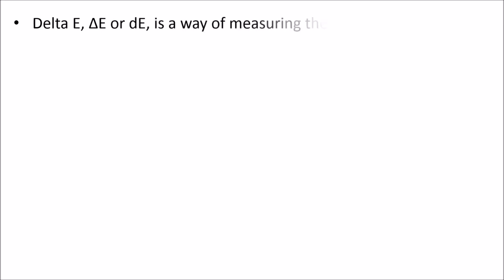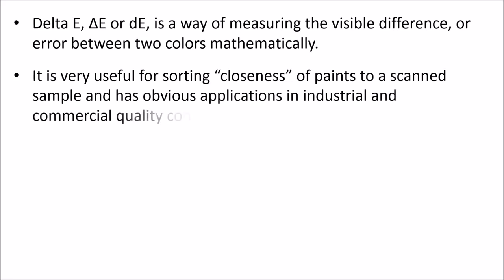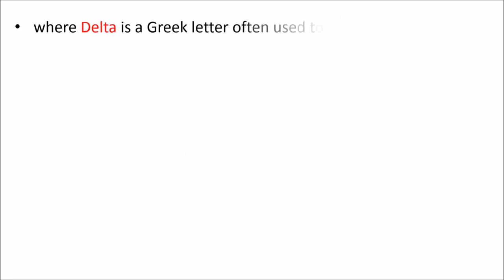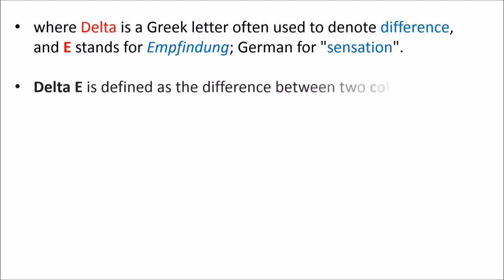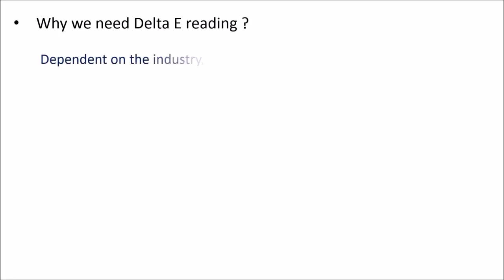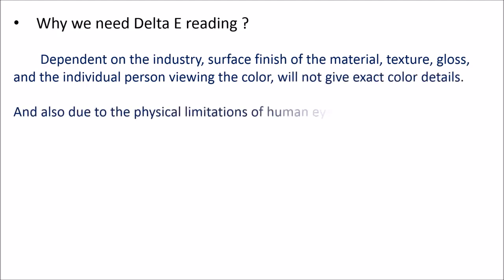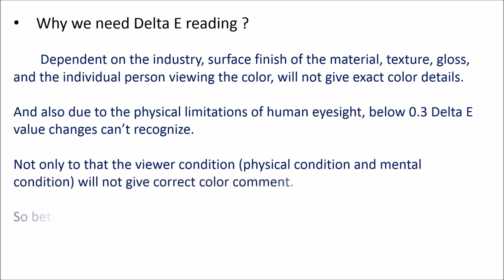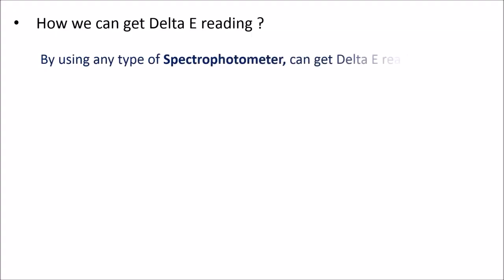Color theory - What is Delta E value ( How to get and what is color difference reading )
This video will help to all color matching beginners and who interest with color matching.